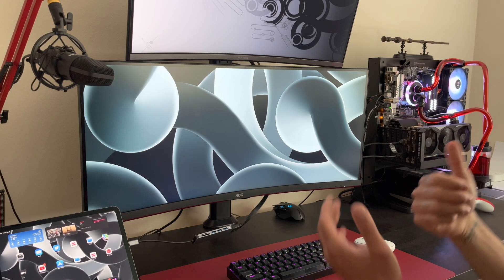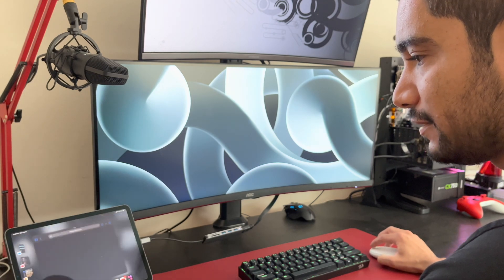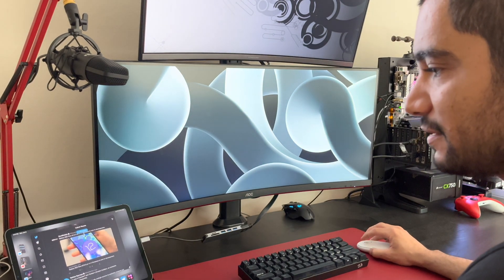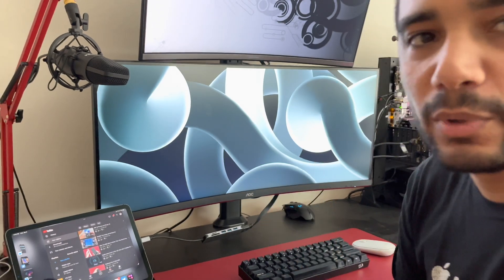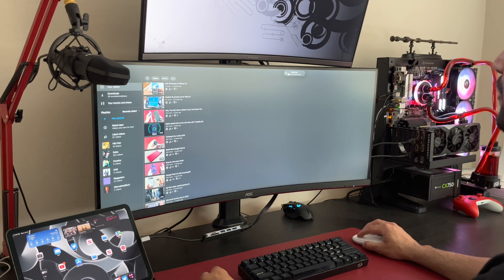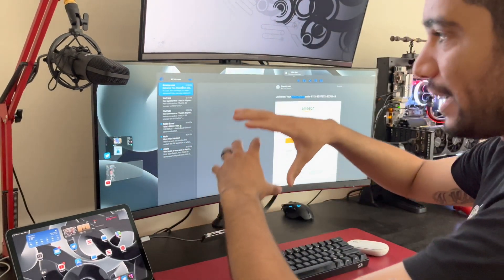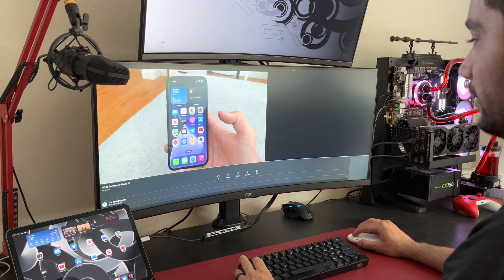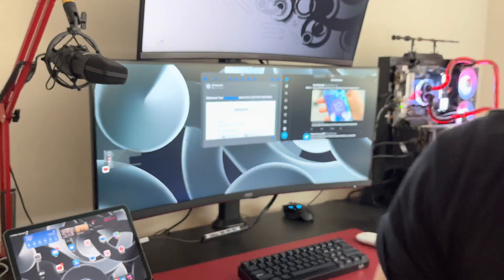iPadOS 16 With External Display (it kinds works )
my first experience trying to get the iPadOS16 External Display to work